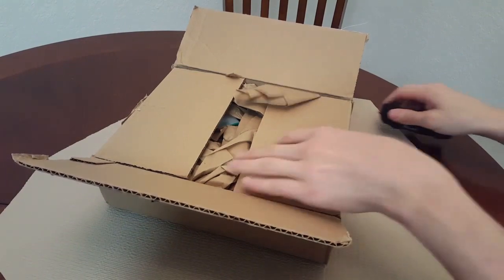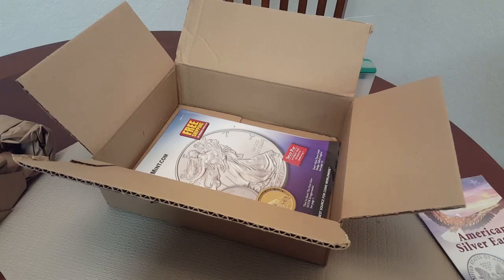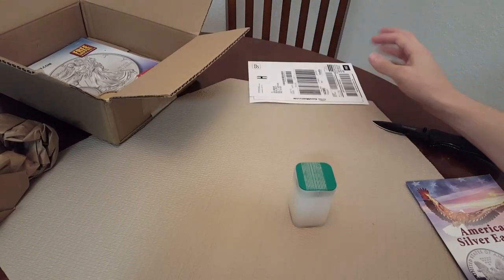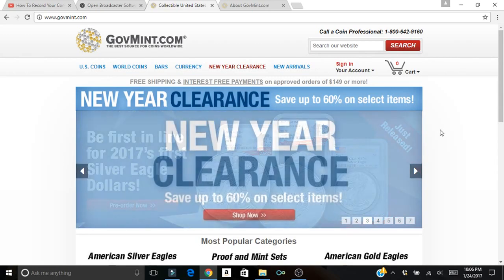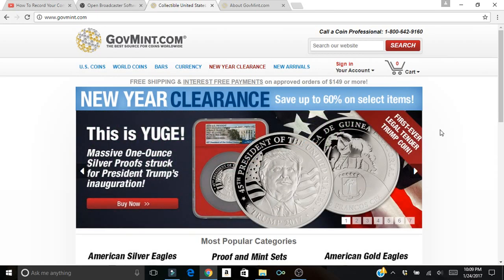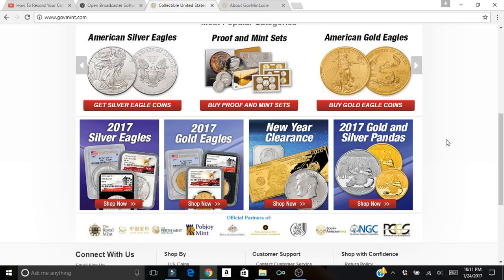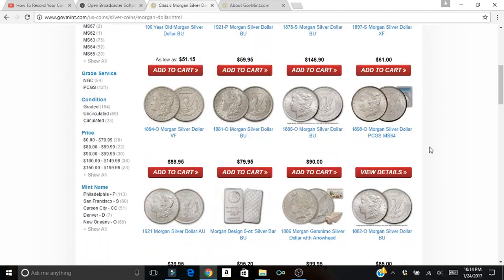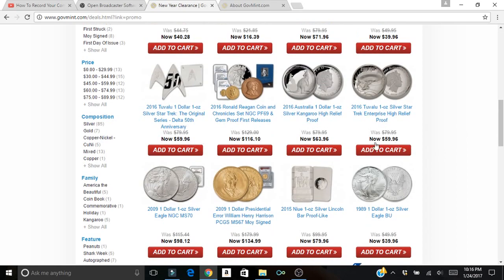The results are in! (Govmint)